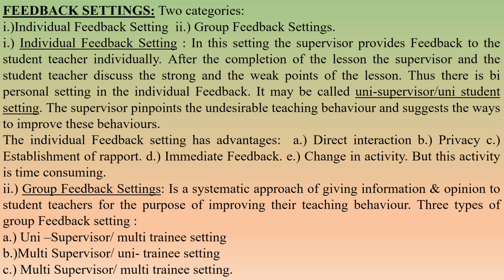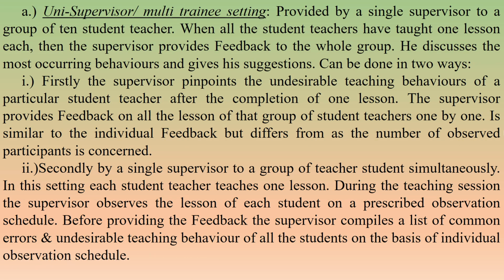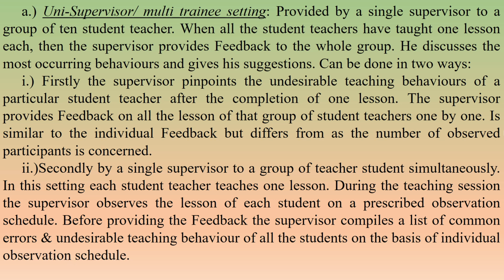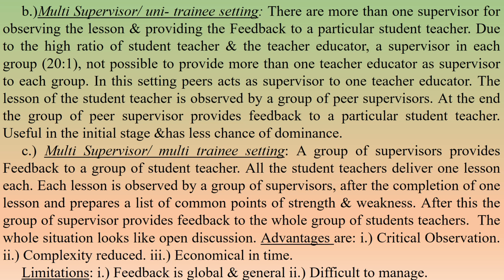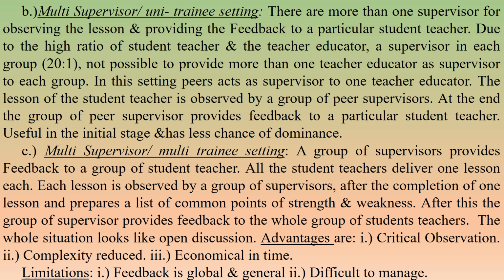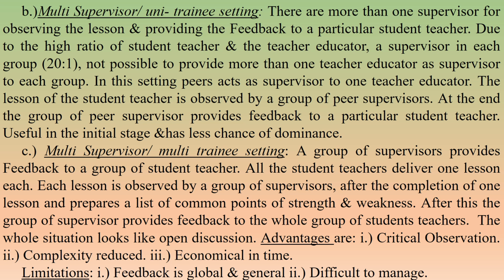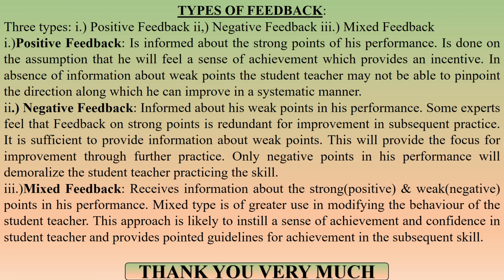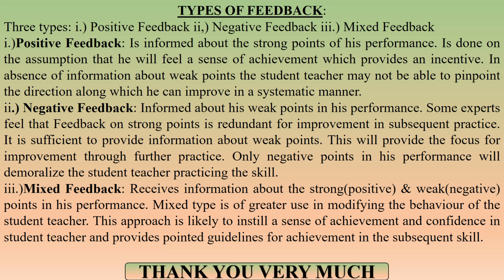Dr. Nidhi Darbari/ FEEDBACK OF MICRO TEACHING- Feedback Settings & Types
FEEDBACK OF MICRO TEACHING- Feedback Settings & Types